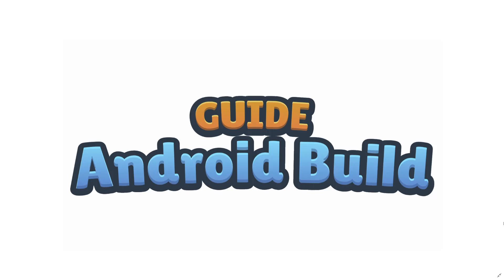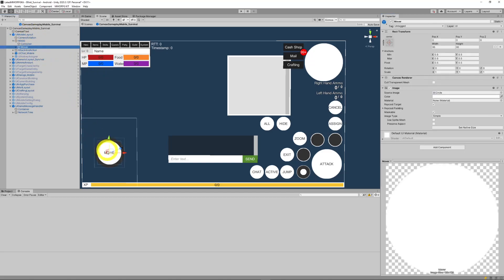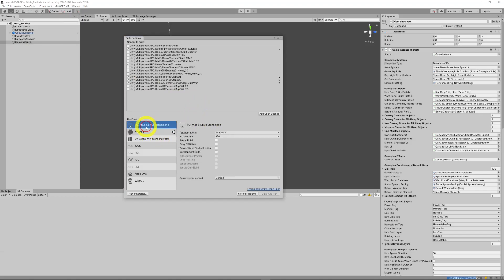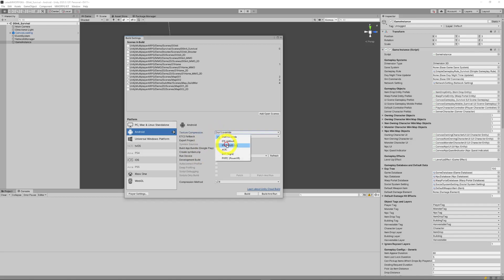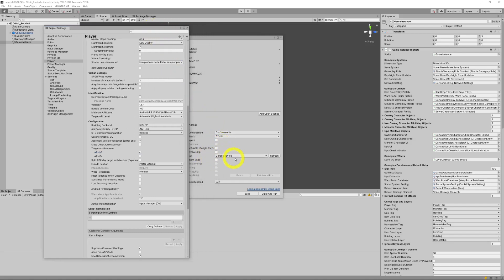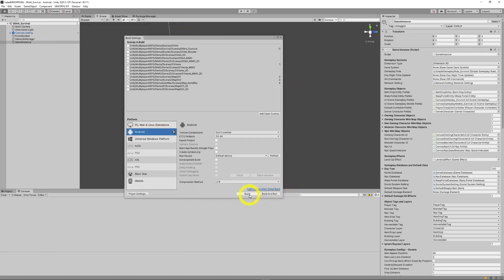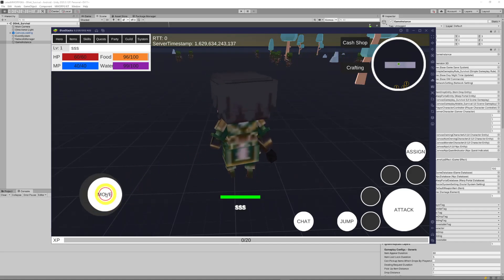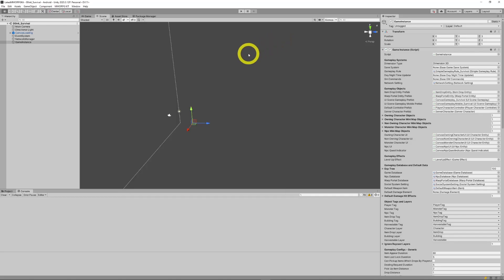Guide MMORPG Kit Android Builds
A quick and basic guide to getting mobile (Android) working for the Kit.
I found a few issues here and there which may trip up new users (JDK missing being a huge hurdle) so hopefully a bit of help to some!

Bluestacks is one of the many Android Emulators, seemed to work fine for me

The Unity docs on building for Android on Unity explain the settings on the build screen nicely